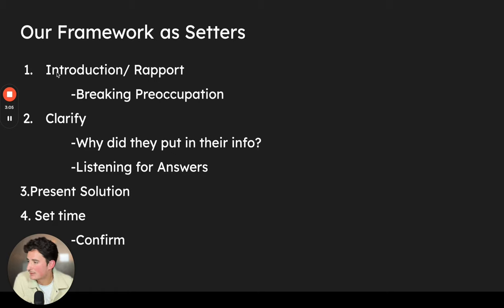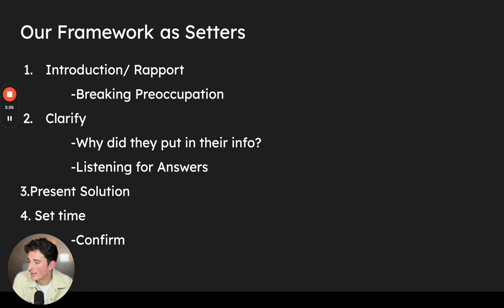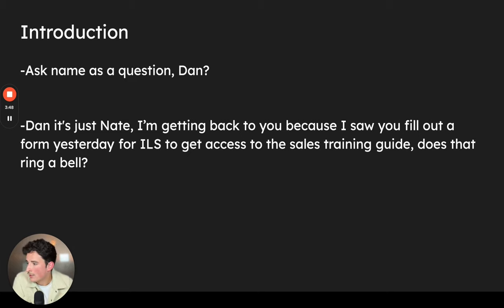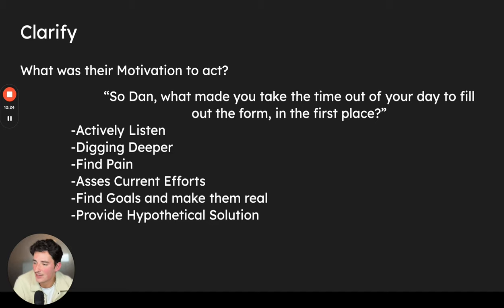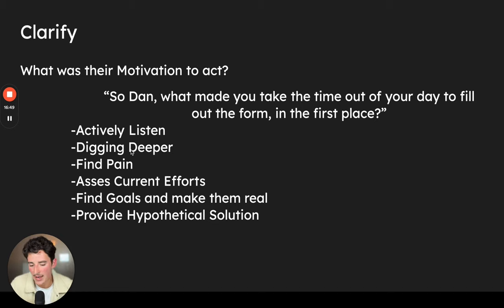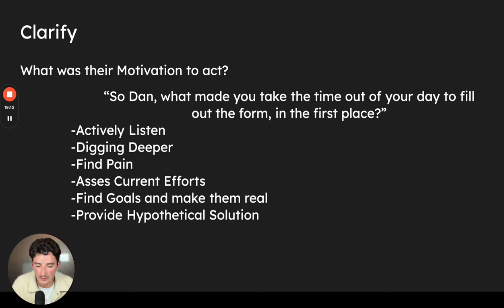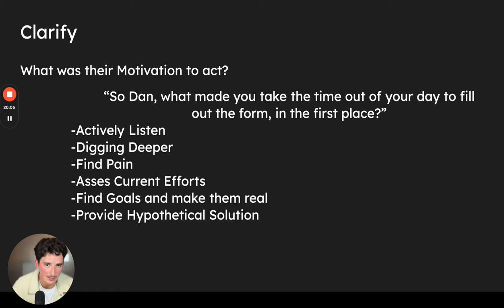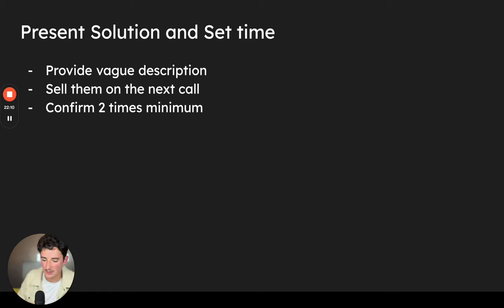Appointment Setting Virtually (Beginners Guide)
This is training for opt in leads as an appointment setter. Hope you found some value in this.